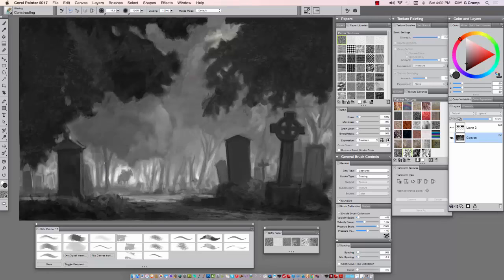Beginner Concept Art #3 - Establishing Form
This 5-series, featuring Painter Master Cliff Cramp is created for digital art beginners interested in concept art.
- Finding edges
- Developing light source
- Glazing, Digital Water & Texture brushes